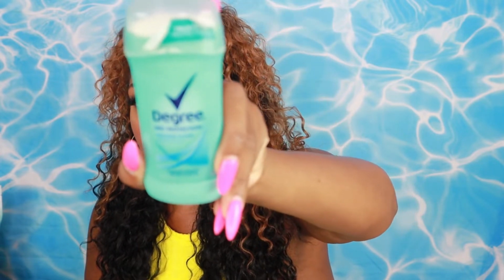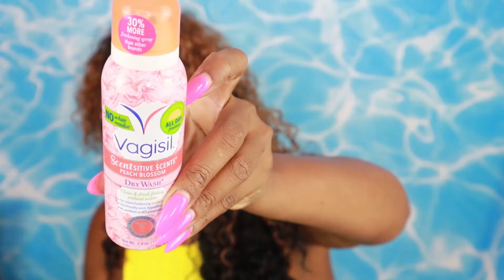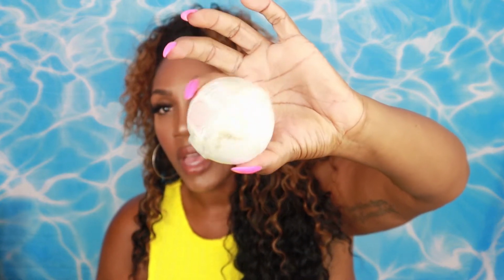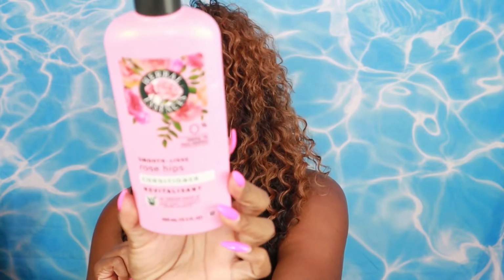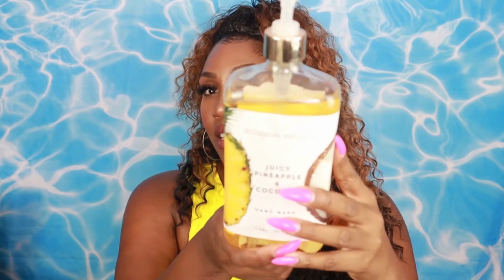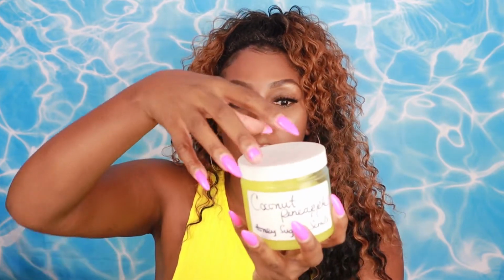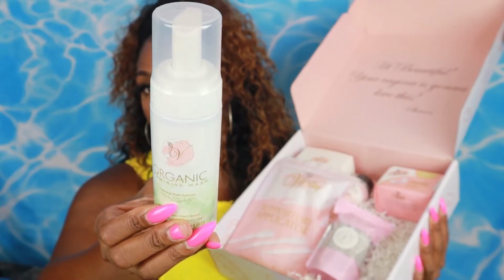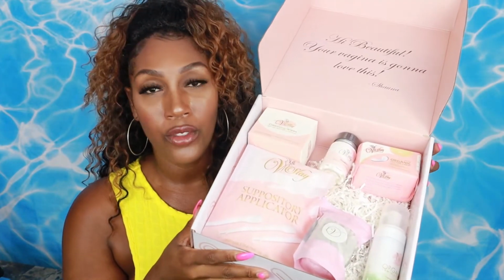plus size hygiene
here are some of my hygiene hacks to smell good all day

CODE: AMBER25
Name: Amber
Gender: Female
Location: California
Profession: Plus-size model
Birthday: May 9 ( Taurus)
Dress size 16
Height: 5'8